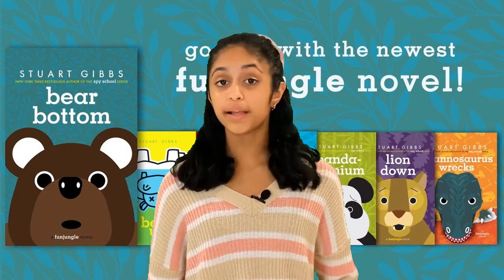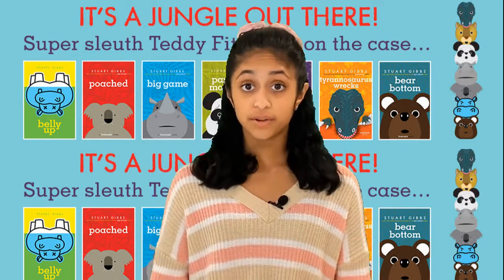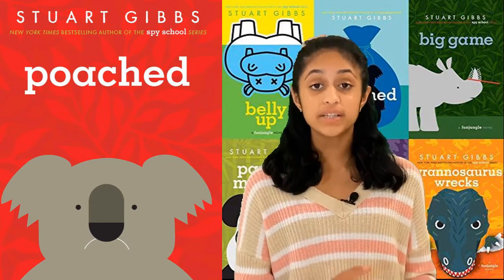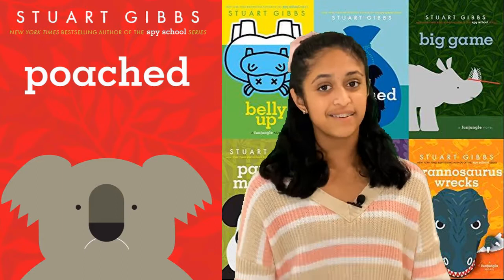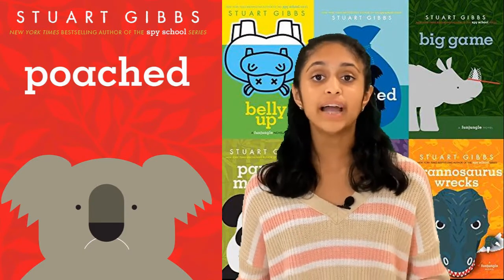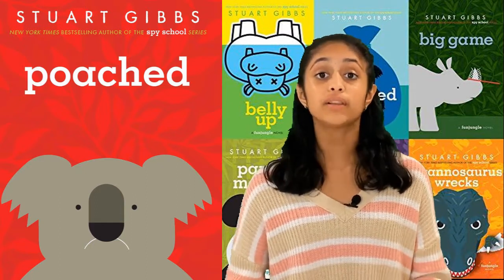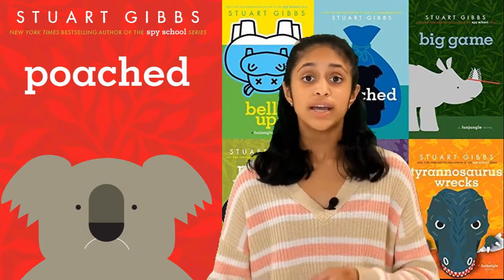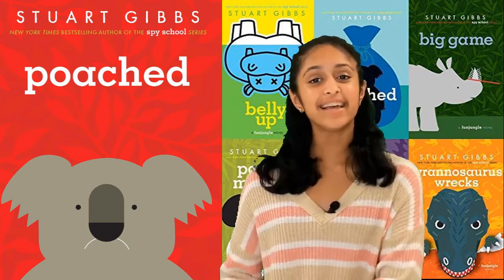Poached by Stuart Gibbs - Book Review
Watch this book review to find out more about the second book in the Funjungle series, Poached, written by Stuart Gibbs! I had a great time reading this book and here is the Amazon link to buy this book.

Teddy Fitzroy’s back for another zoo mystery—this time it’s a koala caper—in this action-packed follow-up to Belly Up that School Library Journal called a “whopper of a whodunit that delivers plenty of suspects, action, slapstick, gross bodily functions, red herrings, and animal trivia.”

School troublemaker Vance Jessup thinks Teddy Fitzroy’s home at FunJungle, a state-of-the-art zoo and theme park, is the perfect place for a cruel prank. Vance bullies Teddy into his scheme, but the plan goes terribly awry.

Teddy sneaks into the koala exhibit to hide out until the chaos dies down. But when the koala goes missing, Teddy is the only person caught on camera entering and exiting the exhibit.

Teddy didn’t commit the crime—but if he can’t find the real culprit, he’ll be sent to juvie as a convicted koala-napper.

FOLLOW ME ———